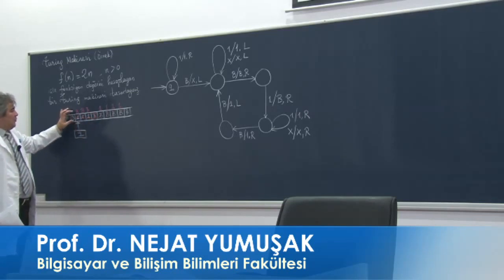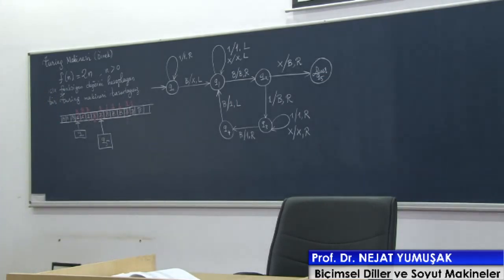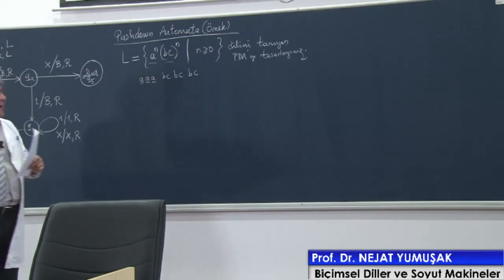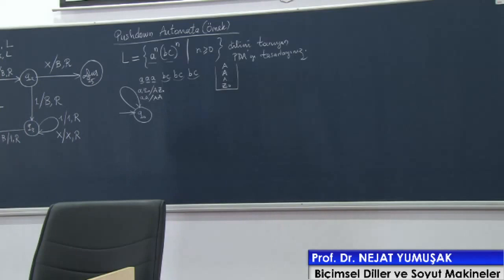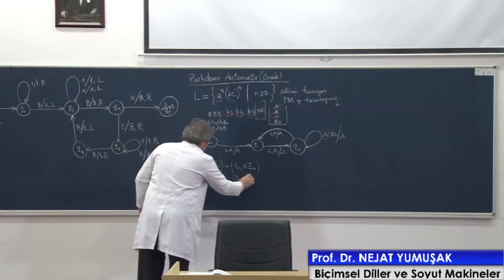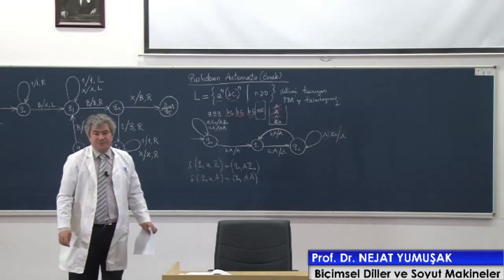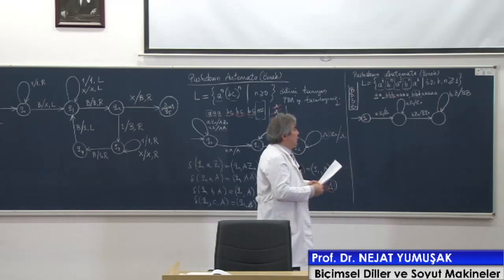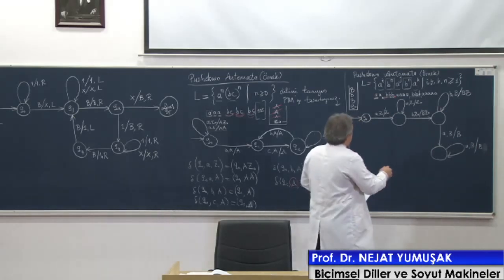Biçimsel Diller ve Soyut Makineler 13. Ders - (Biçimsel Diller ve Otomatlar)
1. Ders  18 Eylül   2 saat 02 +
2. Ders  25 Eylül  2 saat 25 +
3. Ders  02 Ekim  2 saat 18 +
4. Ders  9 Ekim   2 saat 33 +
5. Ders  16 Ekim  2 saat 04 +
6. Ders  23 Ekim  1 saat 57 +
7. Ders  30 Ekim 55 dk. 40
8. Ders  06 Kasım 2 saat 23
9. Ders  20 Kasım 2 Saat 12
10. Ders  27 Kasım 2 saat 34
11. Ders  4 Aralık 49 dk. 31
12. Ders  11 Aralık 1 saat 42
13. Ders  18 Aralık 33 dk. 56 +

Biçimsel Diller ve Soyut Makineler
 18 Aralık
 Pof  Dr  Nejat Yumuşak
13. Ders  18 Aralık 33 dk. 56

Biçimsel Diller ve Soyut Makineler - Otomatlar